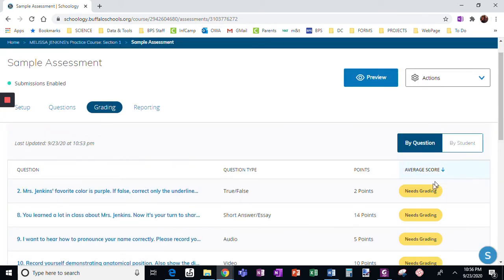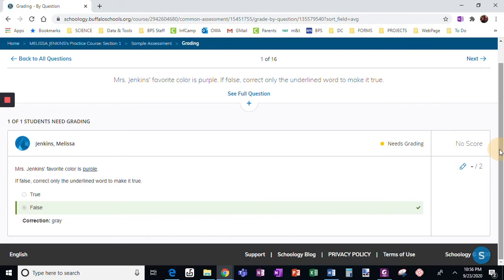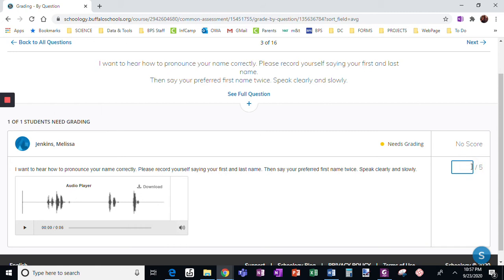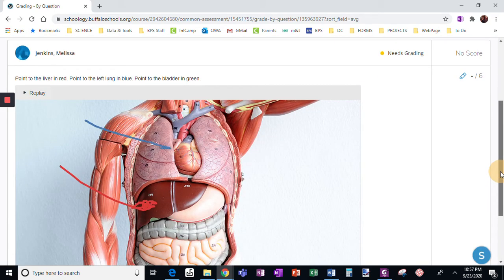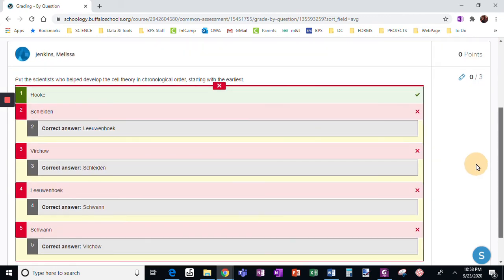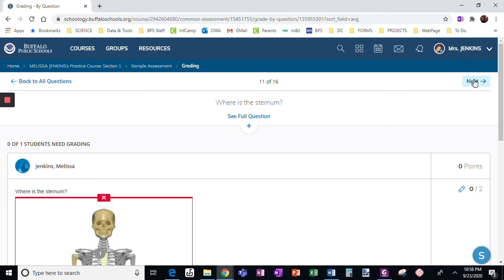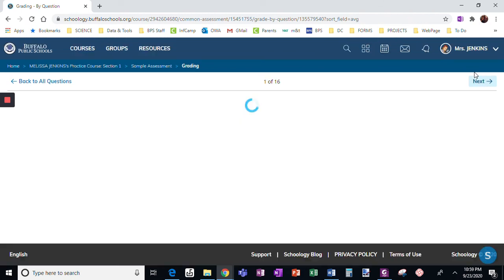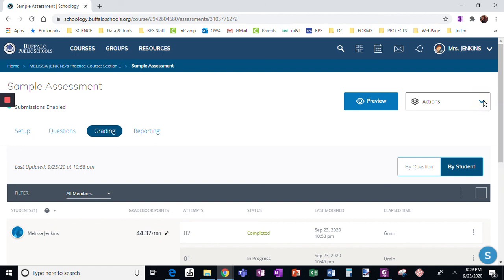Teacher View of Grading a Schoology Assessment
This video explains how to grade and view an assessment from the teacher side once a student has completed it.